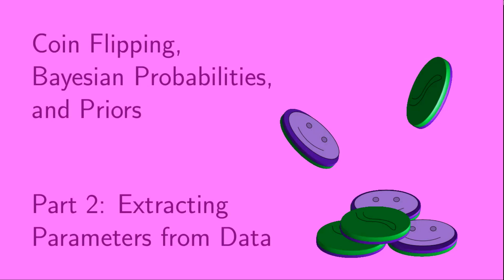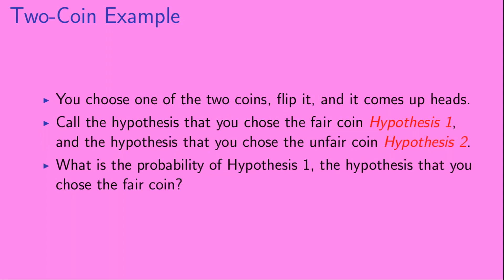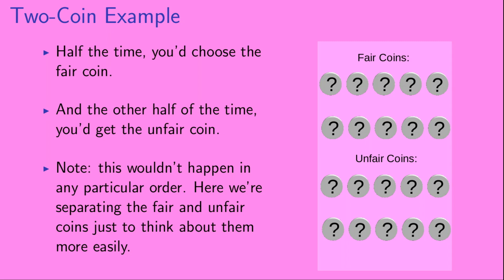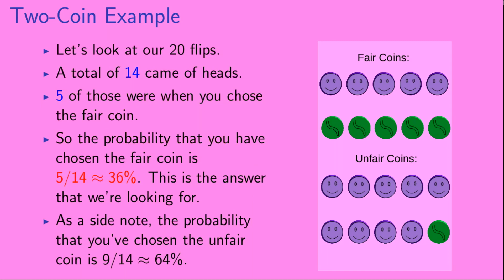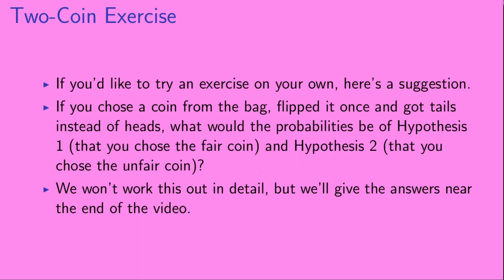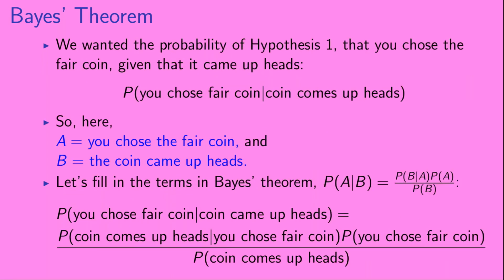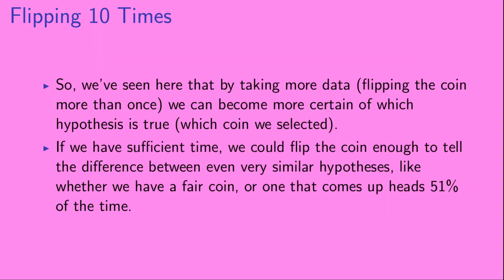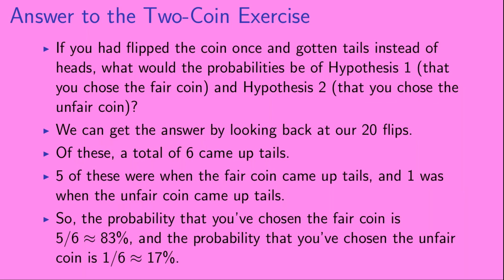Coin Flipping, Bayesian Probabilities, and Priors: Part 2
This is the second in a 3-part series "Coin Flipping, Bayesian Probabilities, and Priors".  We discuss, using very rudimentary examples, how we can learn about the true values of parameters in nature by carrying out measurements.  Here, in Part 2, we do thought experiments showing how measurements teach us about the true values of parameters and show the relation to Bayes' theorem.